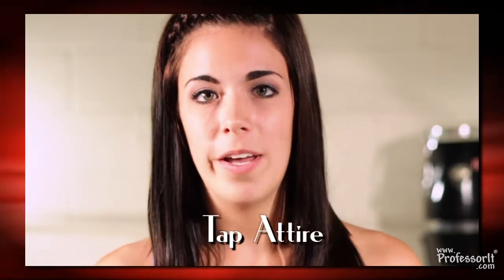Tap Dance Lessons On Video Episode 2 – Attire